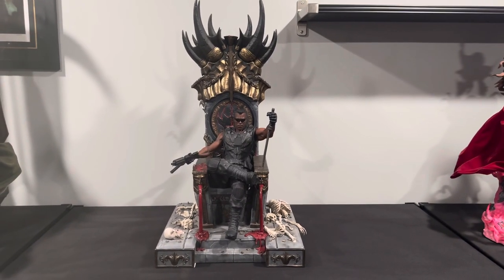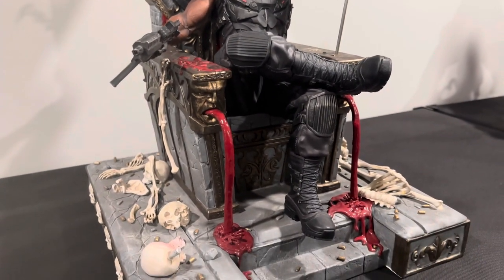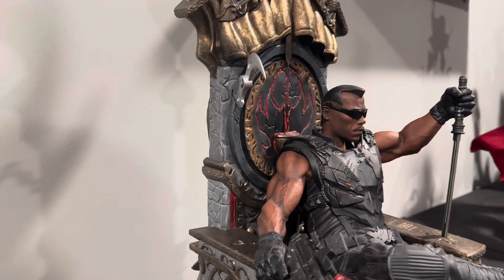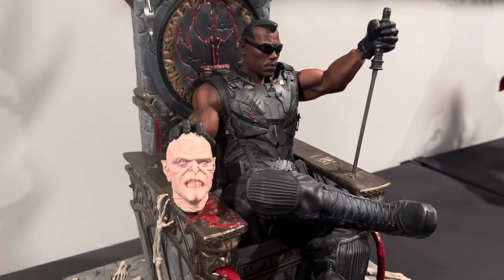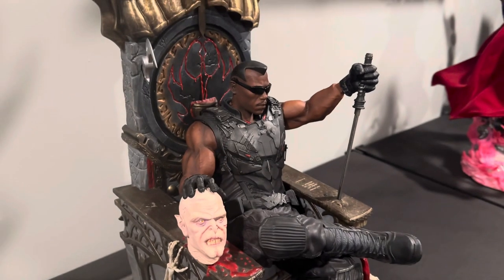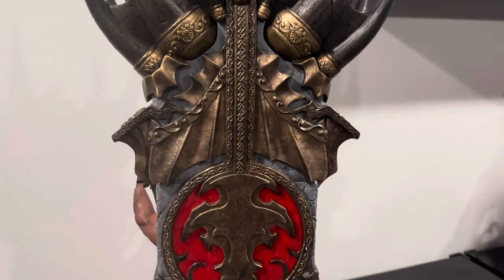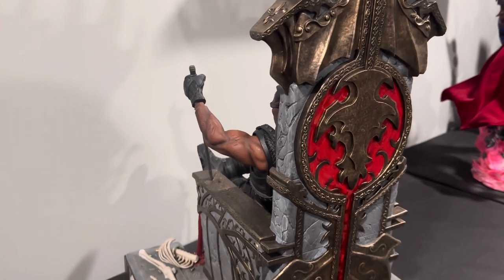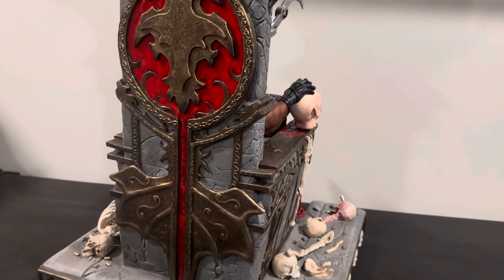Blade On Throne 1:4 Custom Statue Review